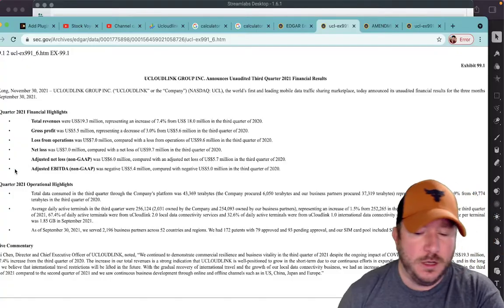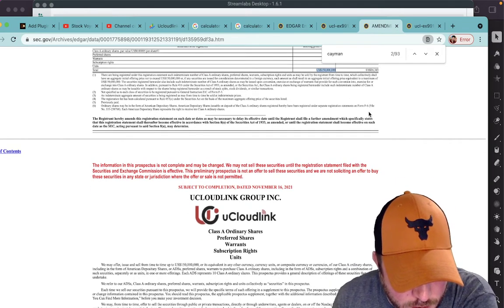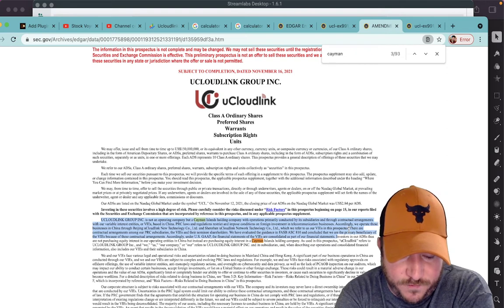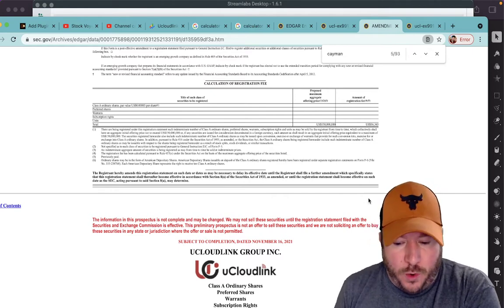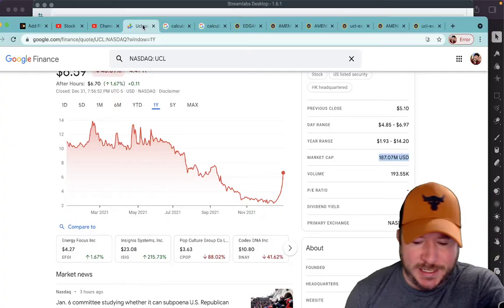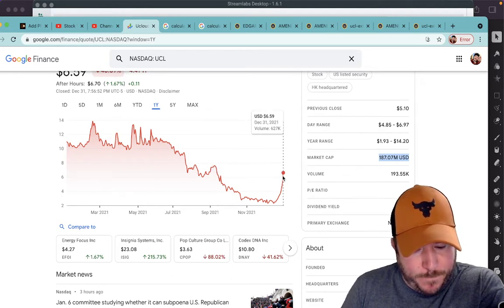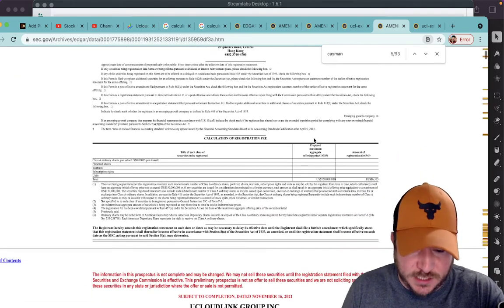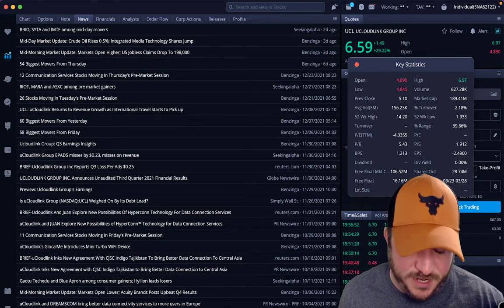UCloudLink DD Research and Possible $150,000,000 Stock Offering $UCL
for free cash, stocks and bitcoin.

All content on this channel is opinion and not to be considered as financial advice. Always do your own research before investing or trading in any company.